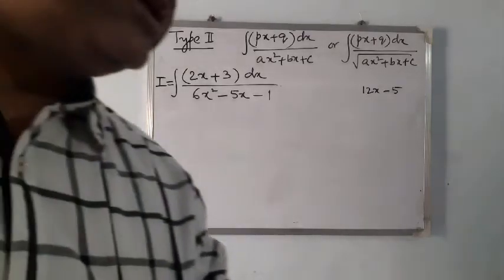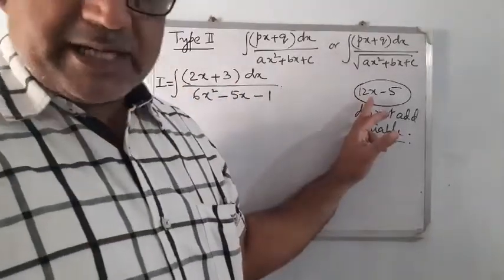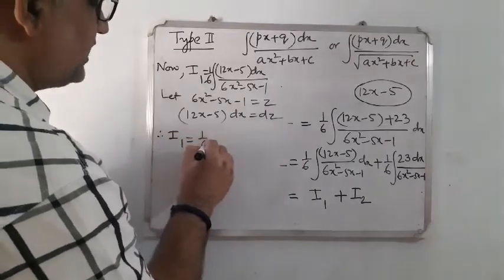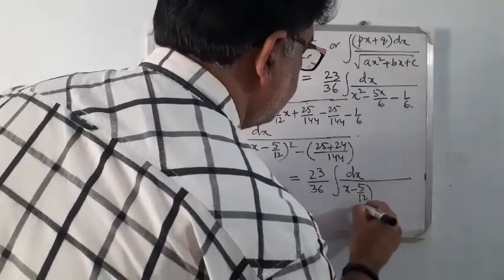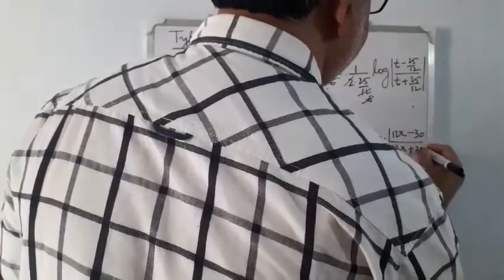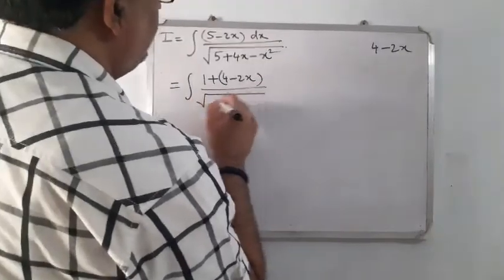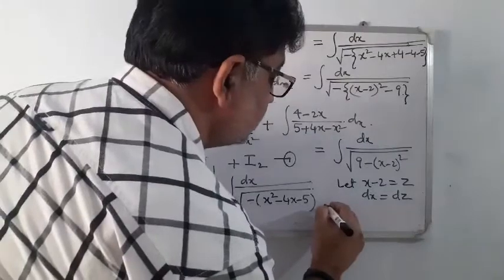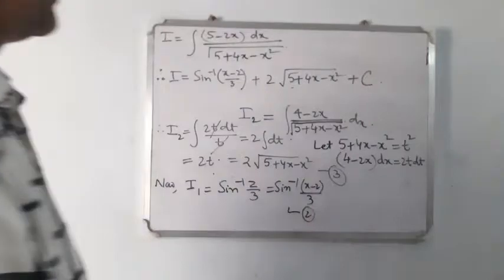integration part 10 by Dr A K PANDEY